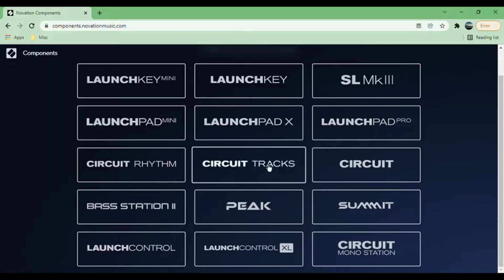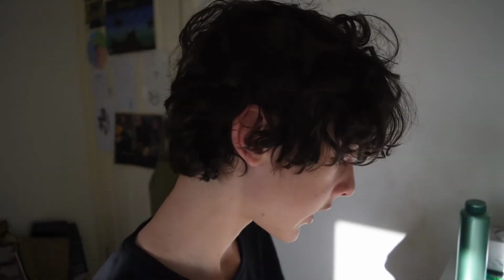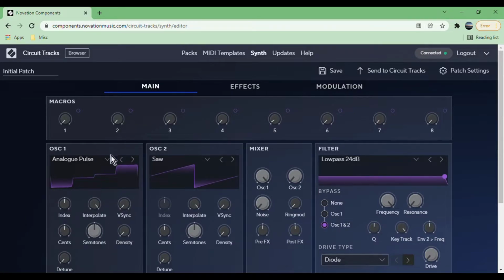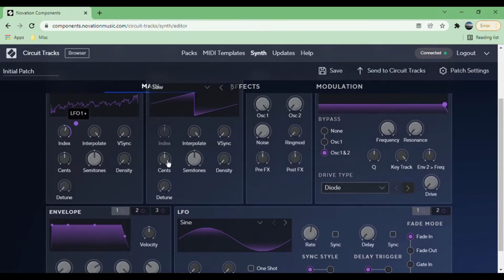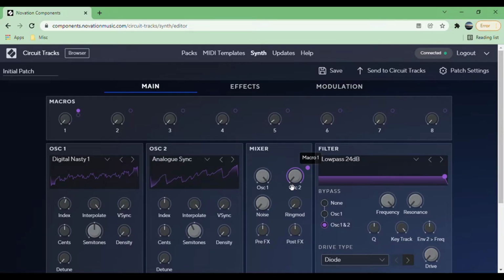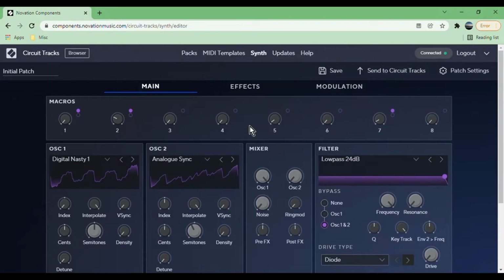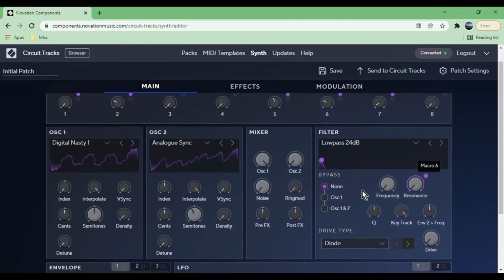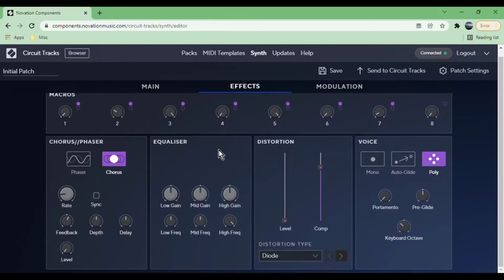first song done! rpm challenge progress update #1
hey everyone! this is the first progress update for the rpm challenge. in this video i explain what it is, make a synth patch, and write the first song. enjoy!

chapters:
00:00 intro
00:25 channel announcements
00:50 the plan
01:45 sound design
09:36 jamming
11:47 arranging the song
17:54 ending